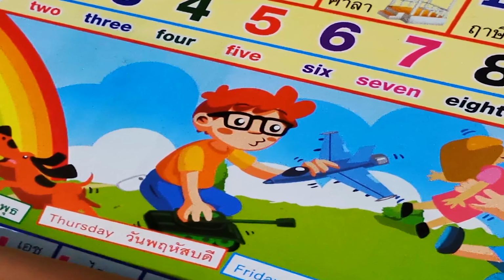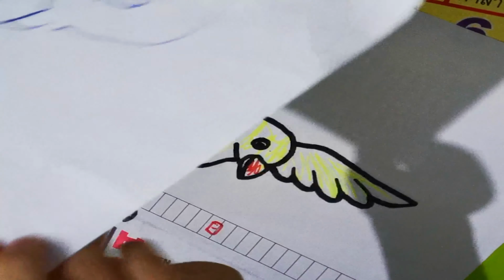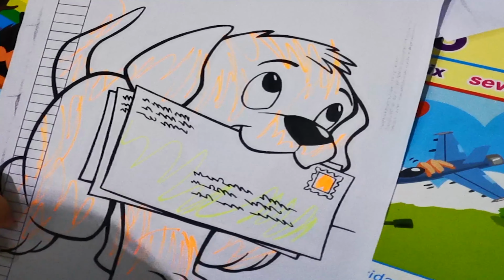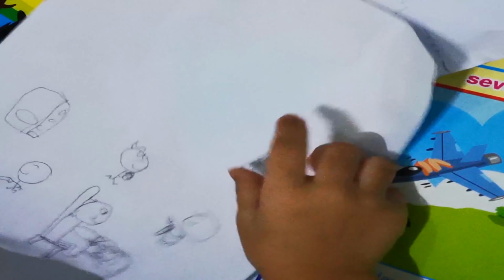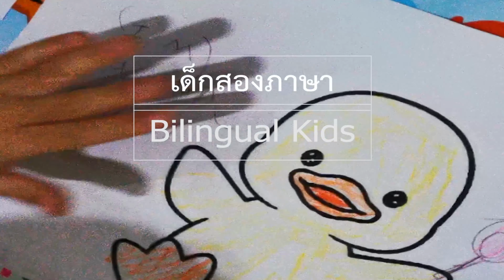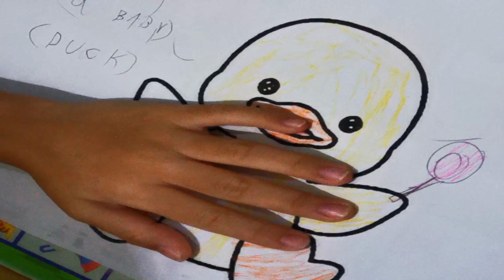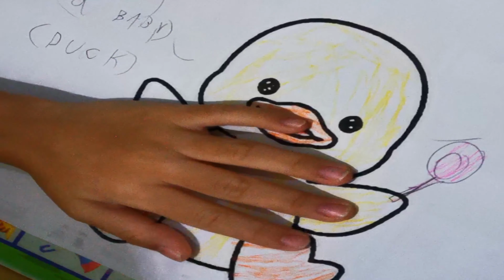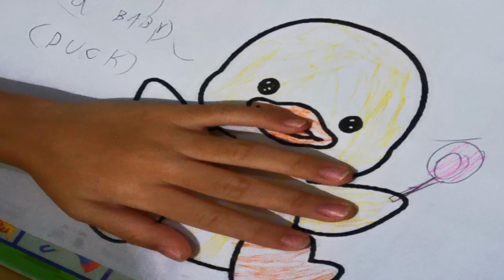Drawing Pictures Paint and tell strory - Ponies and Animals